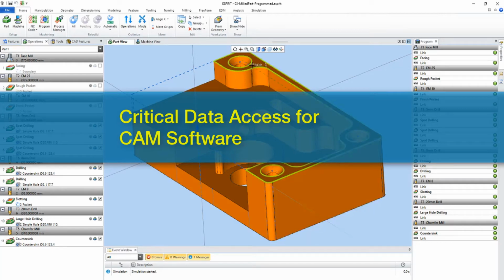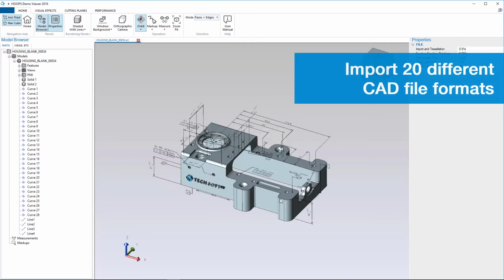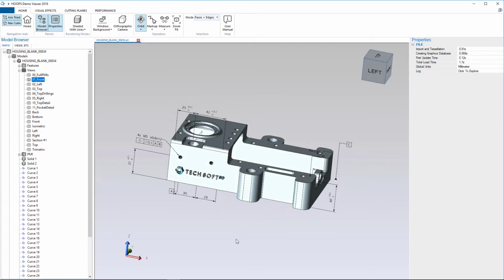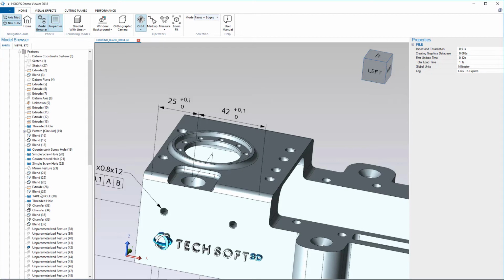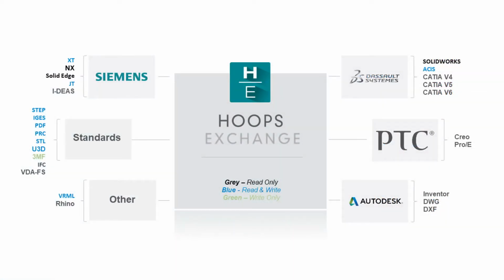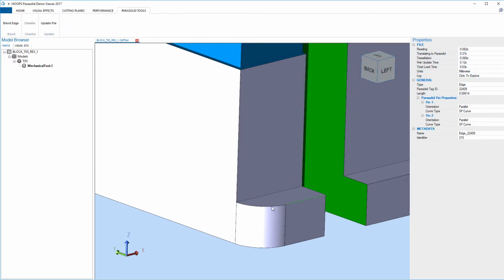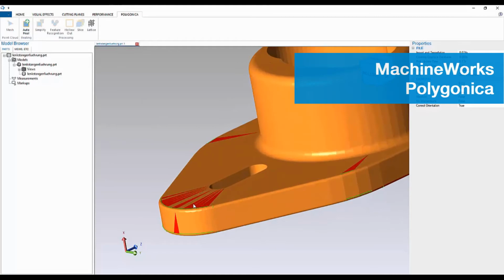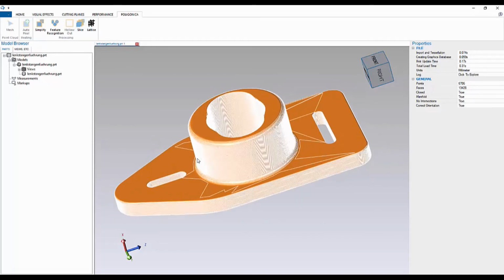Critical Data Access for CAM Software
HOOPS Exchange allows you to quickly add critical CAD data access to your existing CAM application or to build a next-generation application that supports manufacturing workflows of the future.